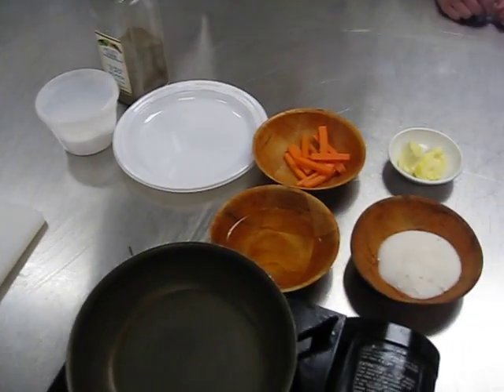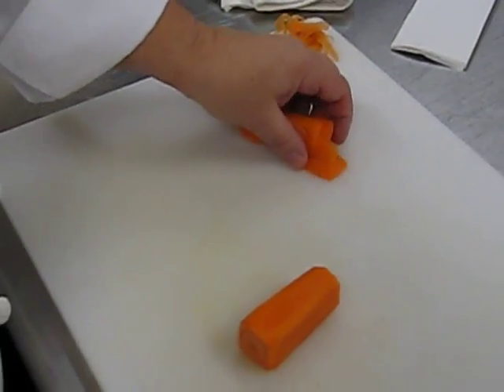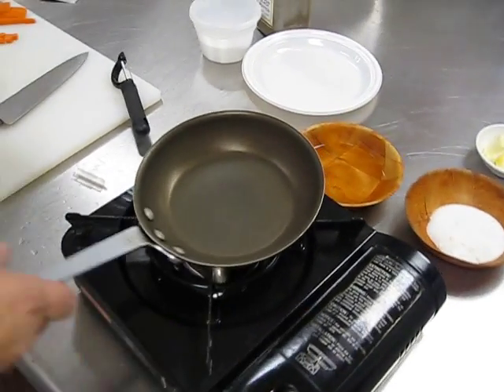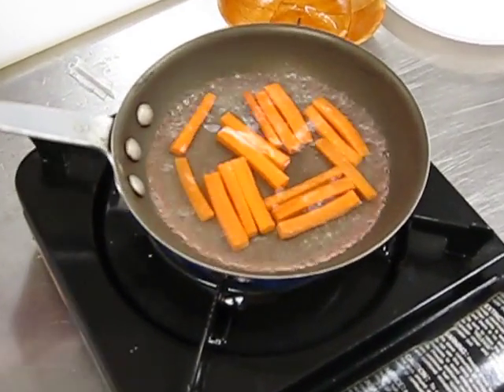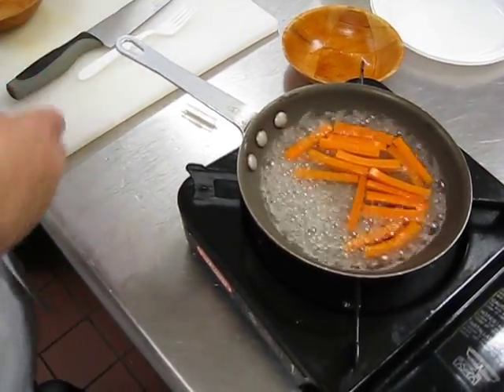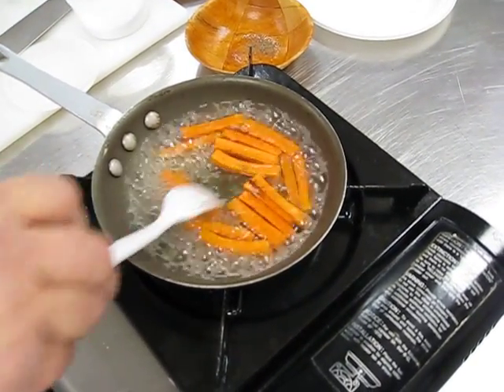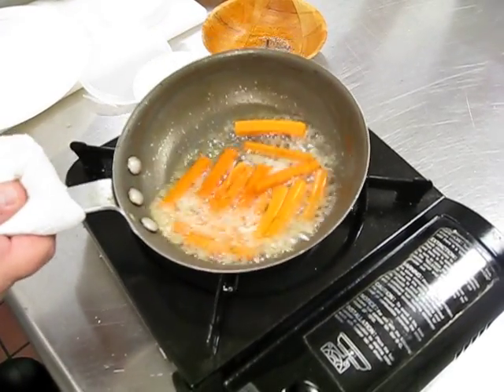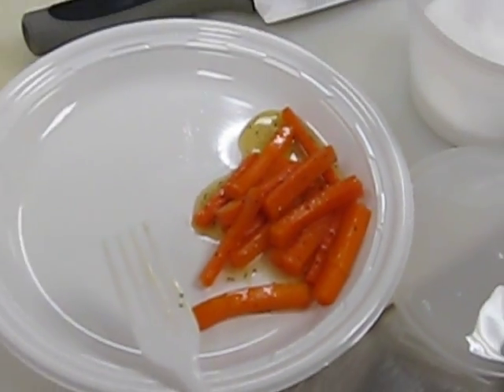Glazed Carrots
How to make glazed carrots